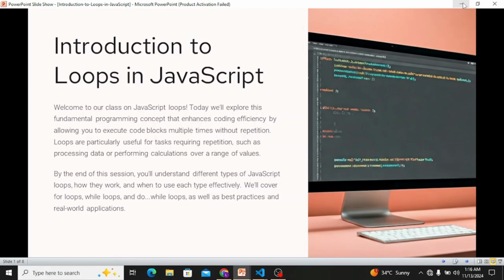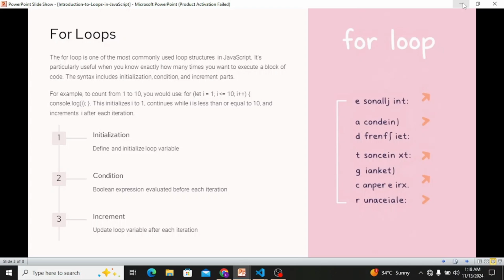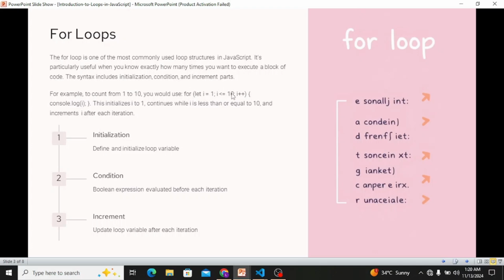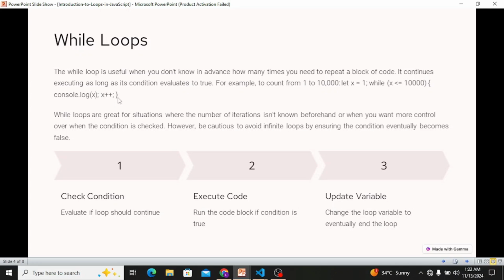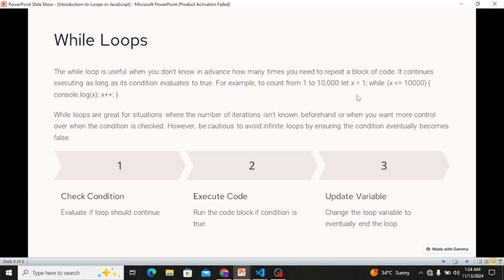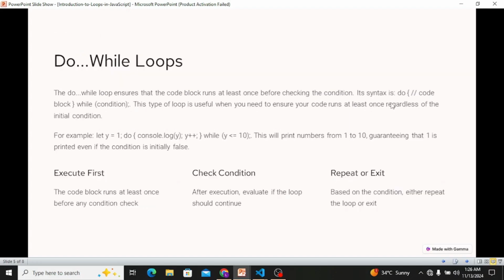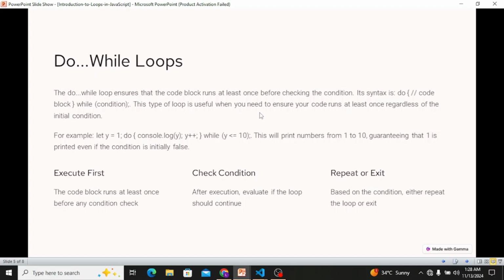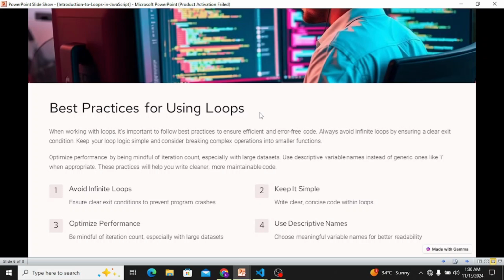Introduction to loops5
Introduction to Loops for Your Personal Project: A Comprehensive Guide

In programming, one of the most powerful tools available to you is the loop. Whether you're working on a small personal project or a large-scale application, understanding how to use loops effectively can significantly improve the efficiency, readability, and flexibility of your code. Loops are essential in automating repetitive tasks, iterating through collections of data, and controlling the flow of a program in response to dynamic inputs.

This guide will introduce you to loops in programming—what they are, why they’re important, and how to use them in your personal projects. By the end of this guide, you’ll have a solid understanding of loops, including the different types, their use cases, and how to apply them in real-world scenarios. With this knowledge, you’ll be able to write more efficient and powerful code for your projects, whether you’re building a game, developing a website, or automating tasks on your computer.

What Is a Loop in Programming?
A loop is a control structure that allows you to execute a block of code repeatedly, based on a specified condition or set of conditions. In other words, it lets you repeat actions without needing to write the same code over and over again. Loops are indispensable for tasks such as processing multiple items in a list, automating repetitive steps, and reducing redundancy in your code.

Key Components of a Loop:
Initialization: Defines the initial state or variable for the loop.
Condition: Specifies when the loop should stop. The loop continues to execute as long as this condition evaluates to True.
Increment/Update: Modifies the loop variable in each iteration to eventually meet the stopping condition.
Body: The code block inside the loop that is repeated each time the loop runs.
In most programming languages, there are three primary types of loops:

For Loop
While Loop
Do-While Loop (or Do-Until Loop in some languages)
Each type has its unique characteristics and use cases. Let’s go through them in detail and see how they are used in different scenarios.

1. The For Loop
The for loop is one of the most commonly used loops. It is typically used when the number of iterations is known beforehand or when iterating over a collection of data, such as a list, array, or range of numbers.

The general syntax of a for loop in Python looks like this:

python
Copy
for variable in iterable:
In languages like Java, C++, or JavaScript, the syntax might vary slightly, but the logic remains the same. Here’s an example of a basic for loop in Python:

START HERE!

What We can offer you as a digital agency:
1. SEO
2. Web Design & Dev
3. Social media management
4. Influencer Marketing and Promotion
5. Facebook/ Instagram Promotion (ads)
6. Google my business for you
7. Mobile app development

My Shops { Template and Script Files}